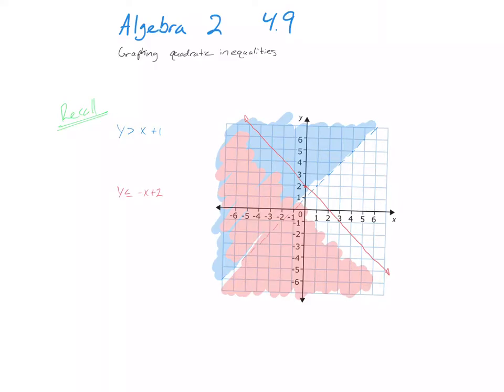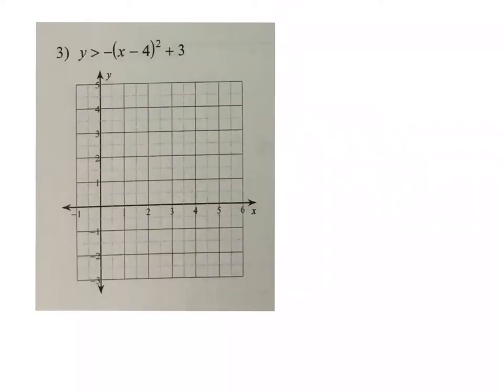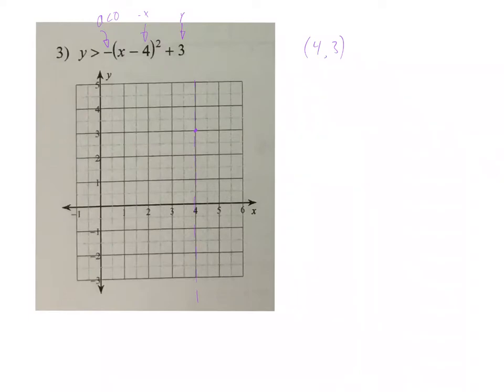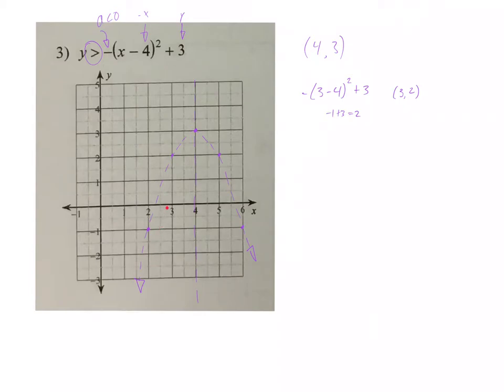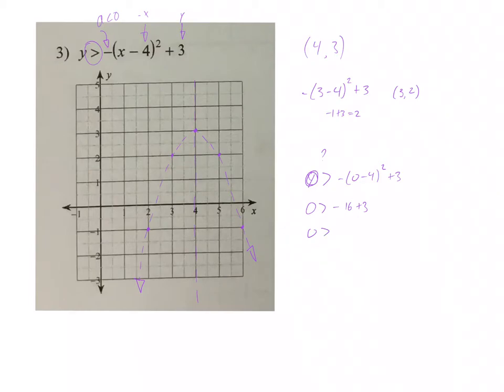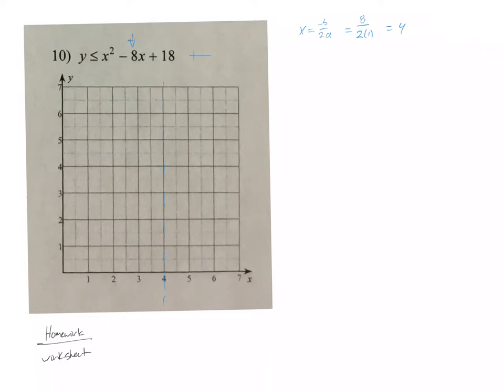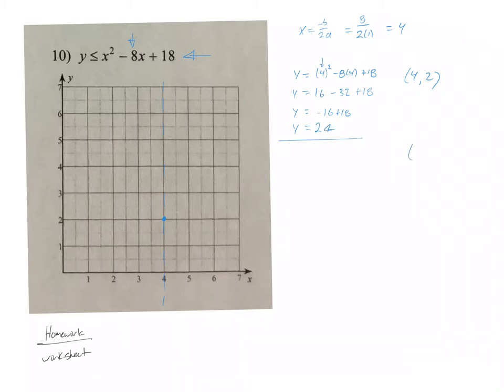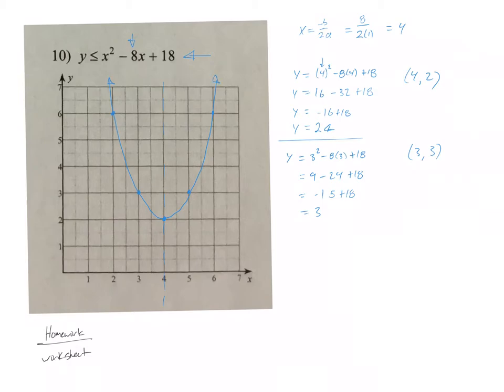Algebra 2 4.9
Larson Algebra 2
Graphing Quadratic Inequality’s